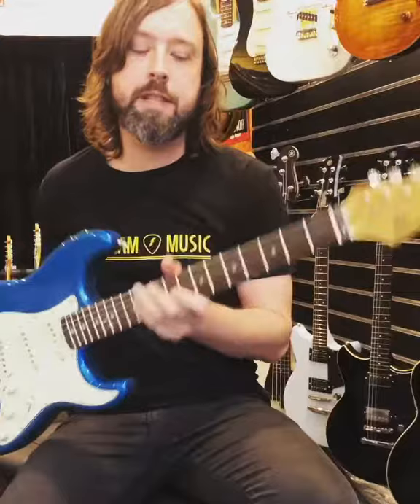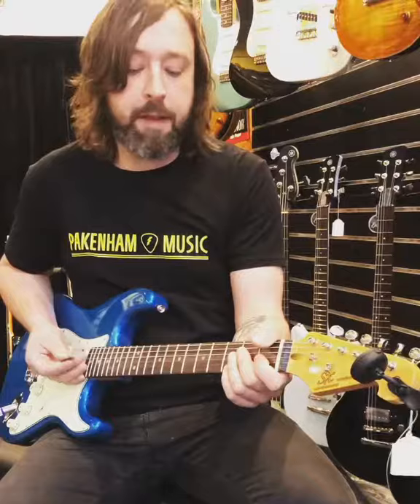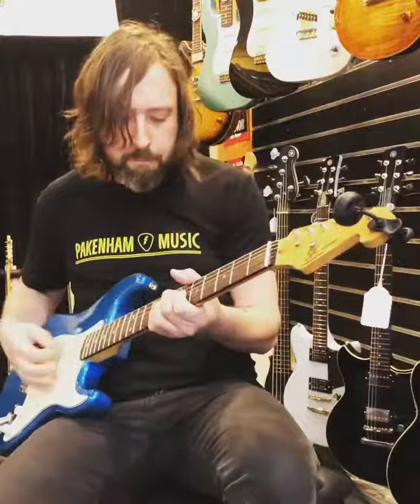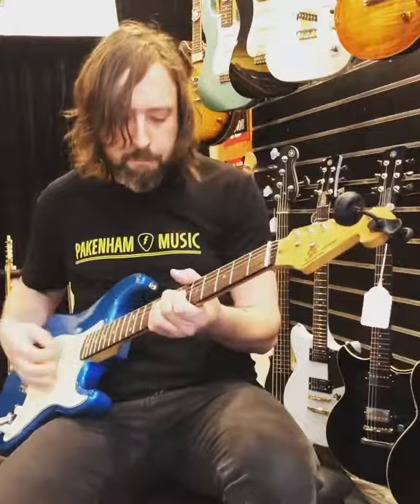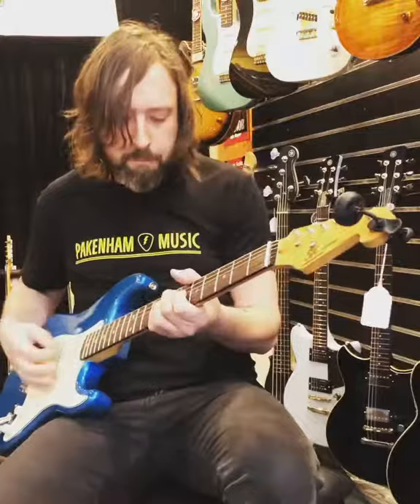SX Electric Guitar Review.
SX Electric Guitar Review by Jake at Pakenham Music.
Solid Basswood body , Canadian Maple Neck with 21 frets. As a beginner or entry level priced guitar this one gets the Two thumbs up from Jake.